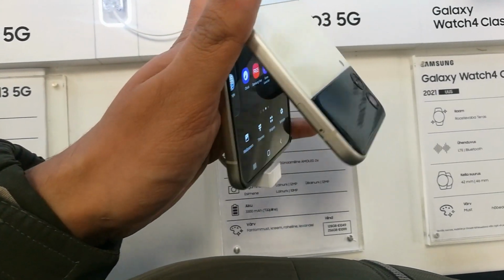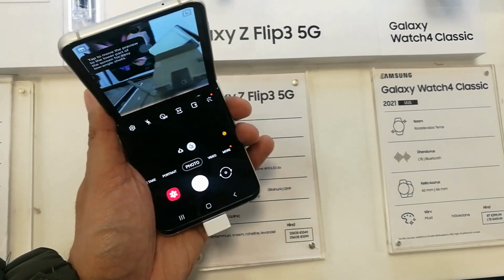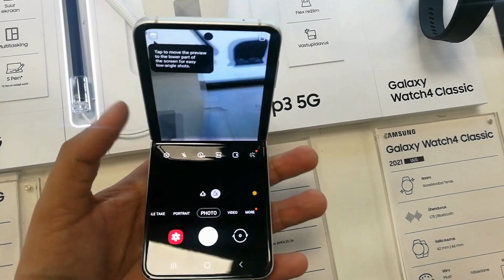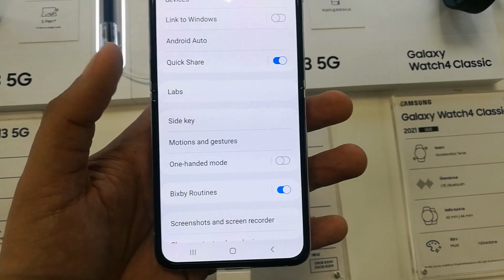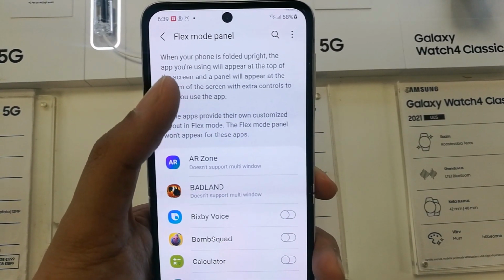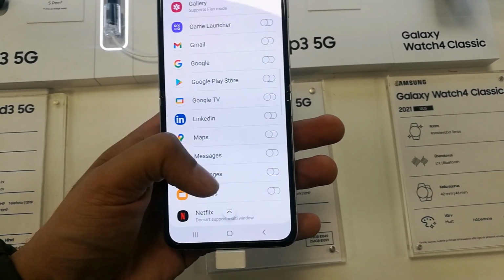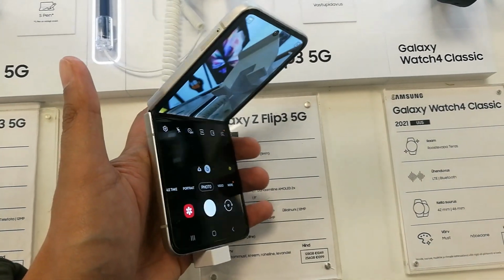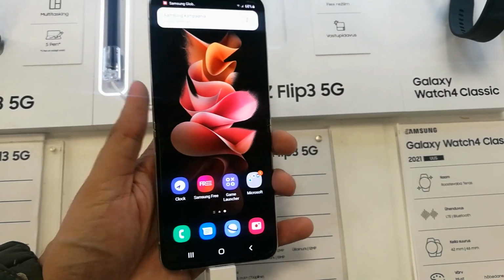How to use Flex Mode Panel in Z Flip 3 -Camera Tips and Tricks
Case with Clip for Galaxy Z Flip
Spigen Tough Armor
Z Flip 3 Case Redluckstar
Best Cases Z Flip 3